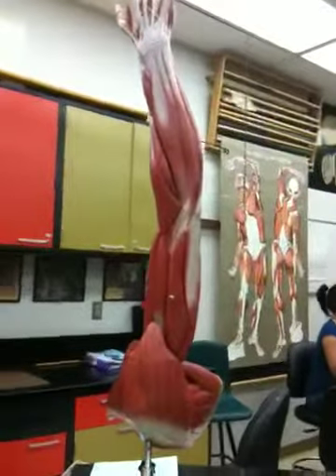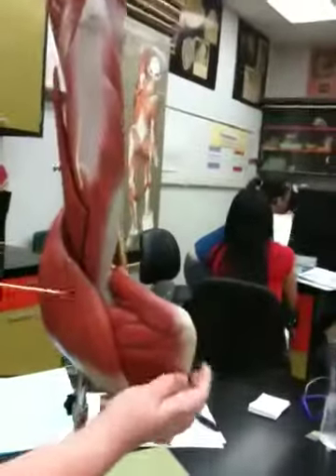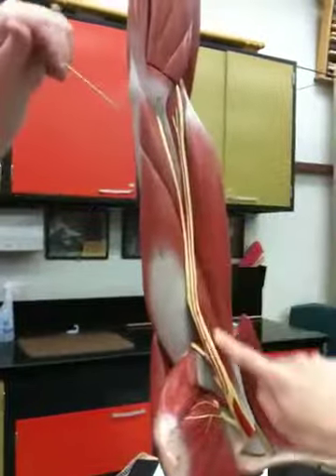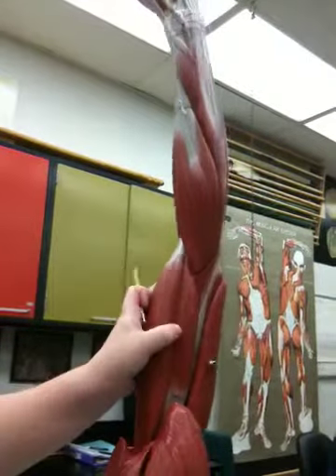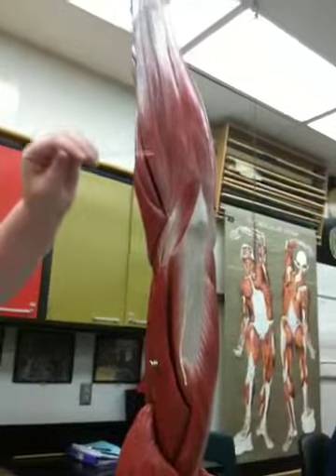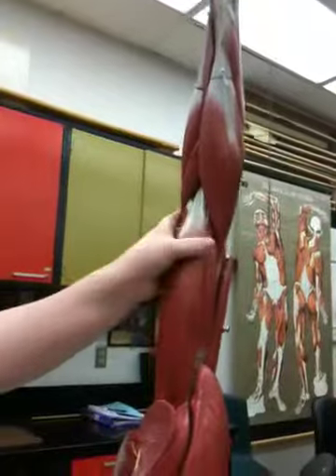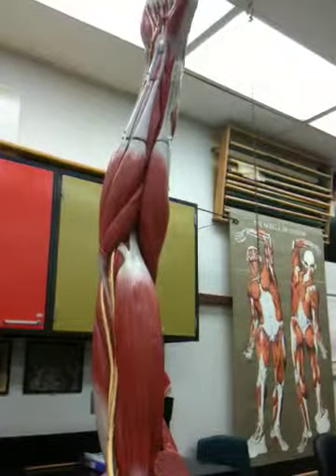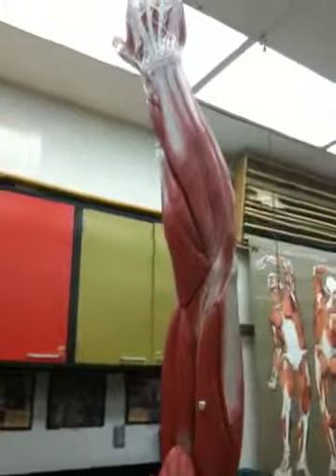Arm model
Arm model for test #1